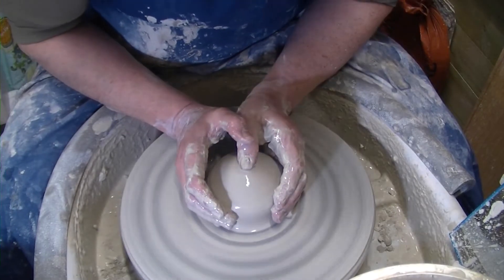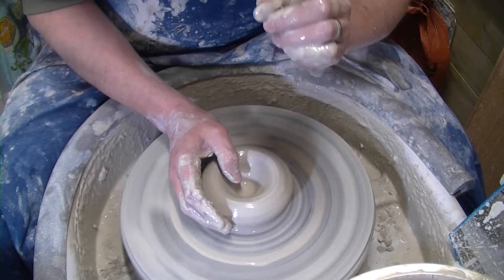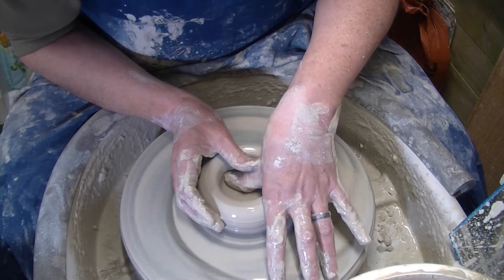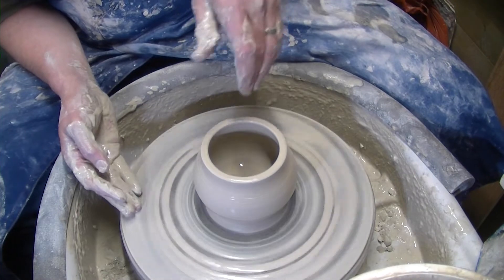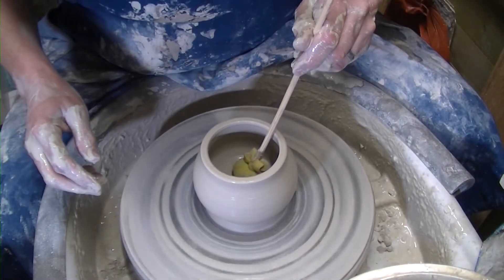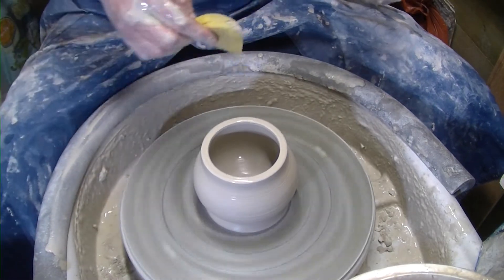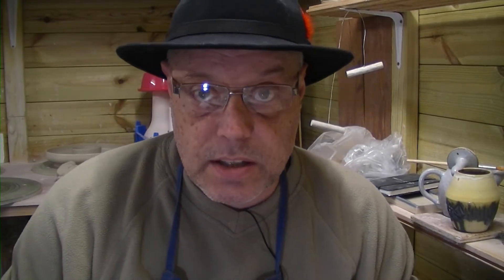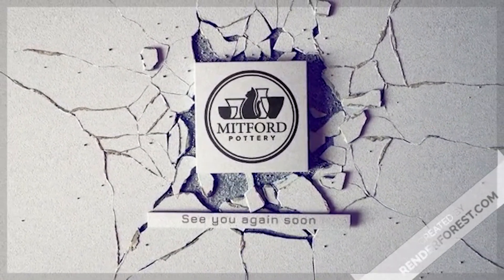Pottery wheel throwing a small lidded jar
Well it was supposed to be a garlic keeper but i forgot to put any holes in I was that please with the throw. Probably the best lid and gallery i have done to date.